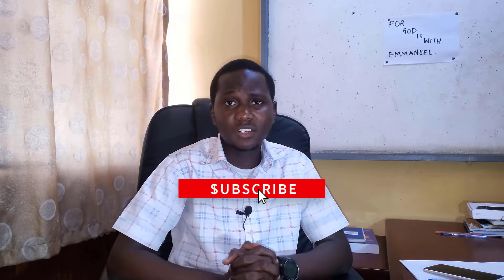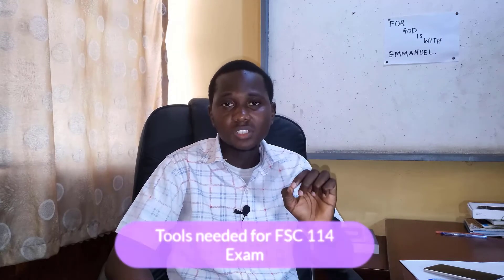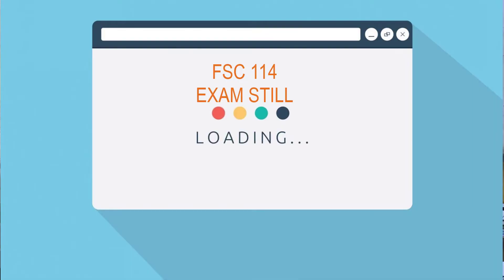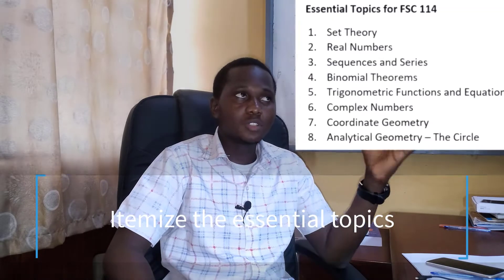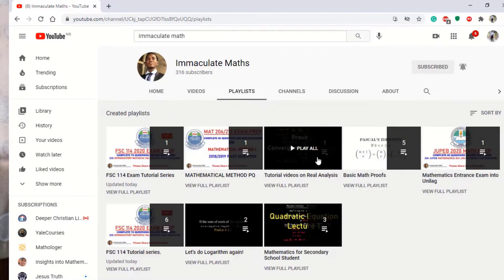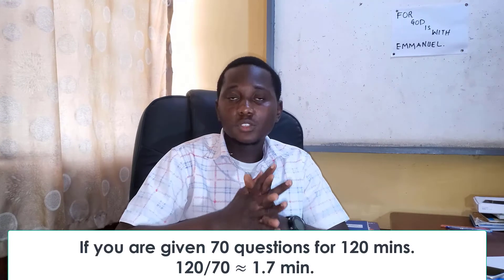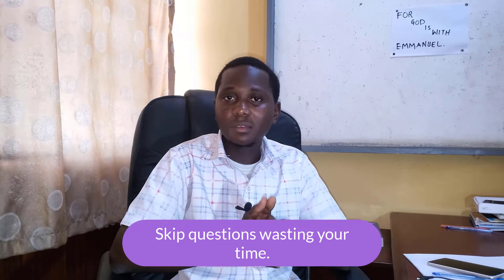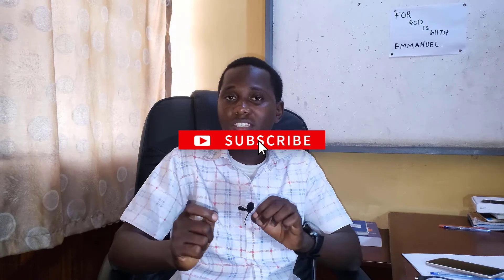HOW TO EFFECTIVELY PREPARE FOR INTRODUCTORY MATHEMATICS(FSC 114 EXAM) by Immaculate Maths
In this video, I shared some important tricks and tips which can be used when preparing for your Introductory Mathematics(FSC 114) Exam.